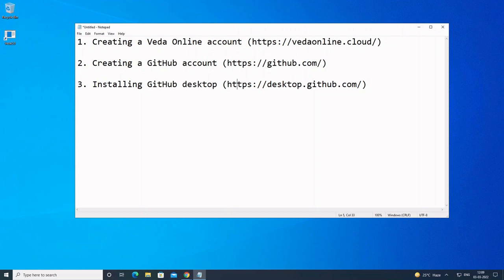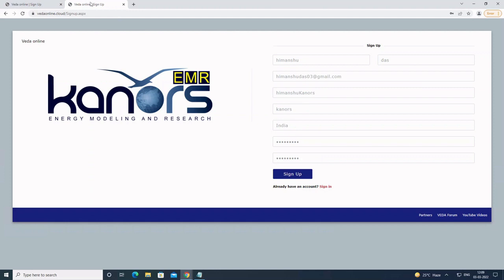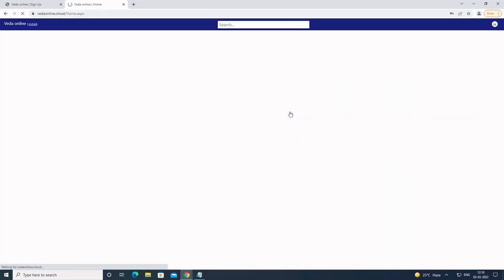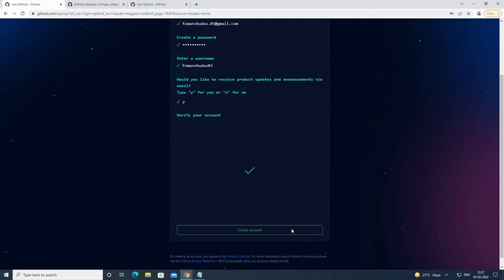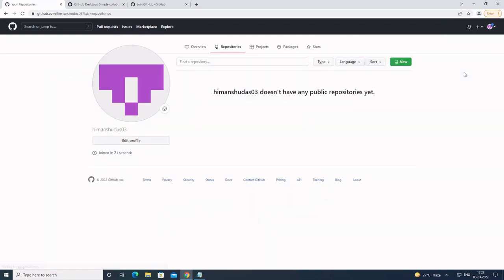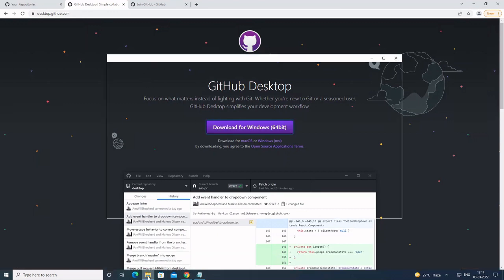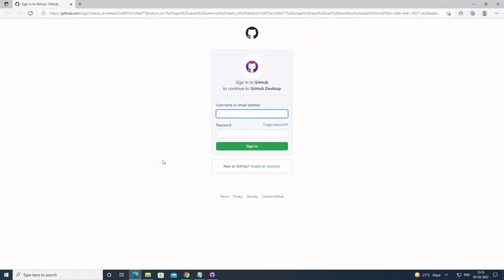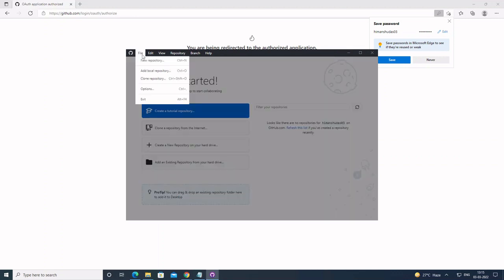Prerequisites for using VO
This video demonstrates creating accounts on Veda online and GitHub, and getting set up with GitHub desktop. These steps are necessary before one can start creating models on VO.